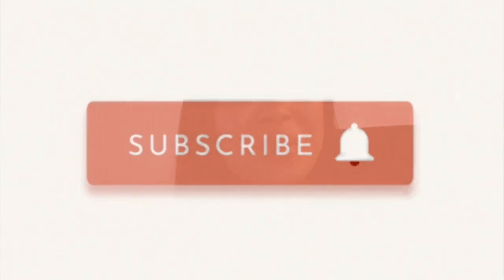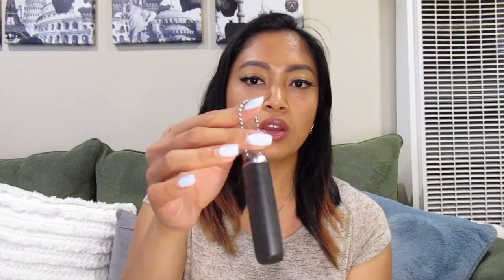How To Score A Louis Vuitton Key Pouch In Monogram | Tricks & Tips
Louis Vuitton Key Pouch in Monogram is currently out of stock on Louis Vuitton's website although I learned a couple of tricks & tips on how to score em!

Ring Light: